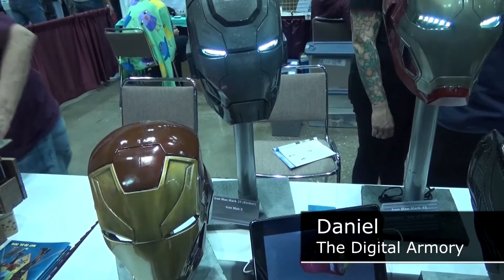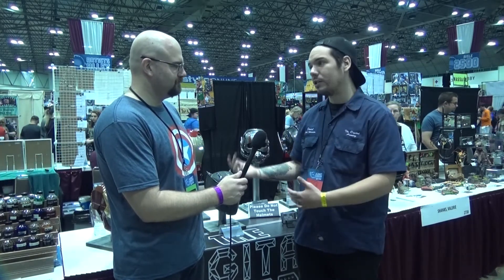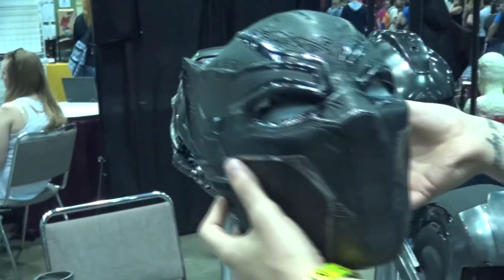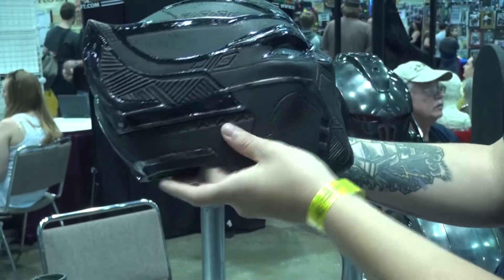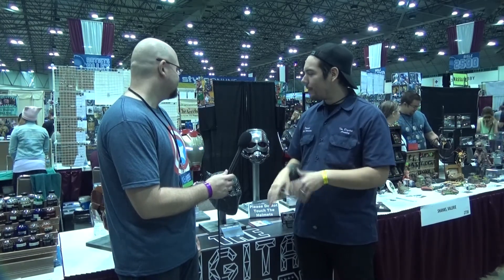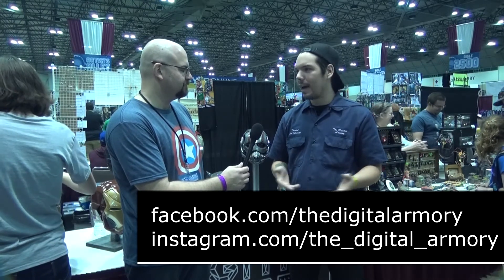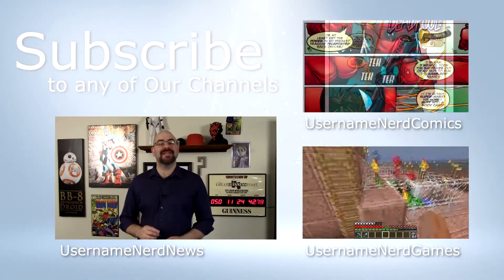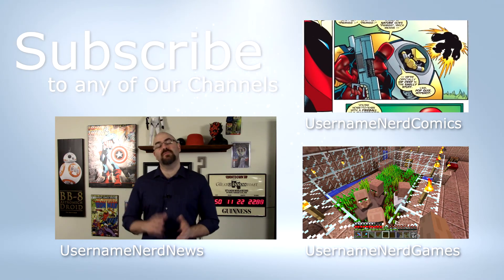The Digital Armory Interview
We talk to Daniel Hawkins of The Digital Armory.